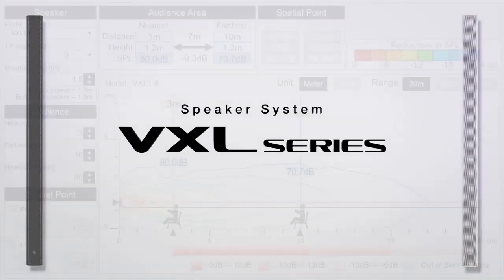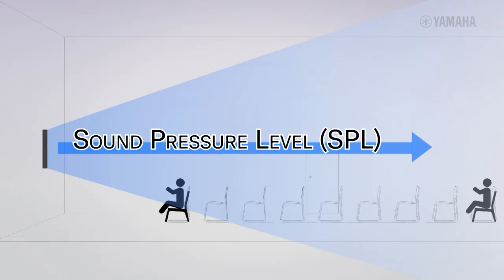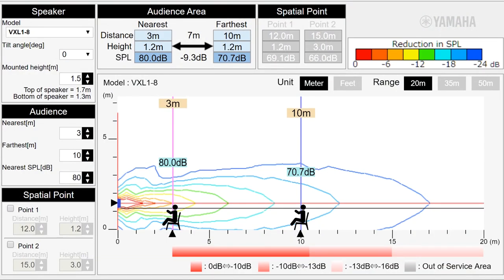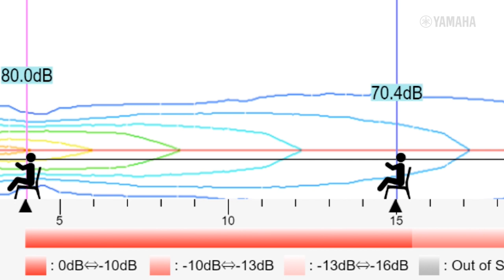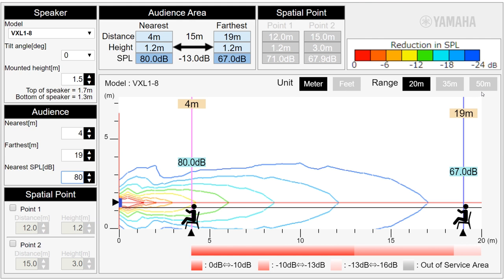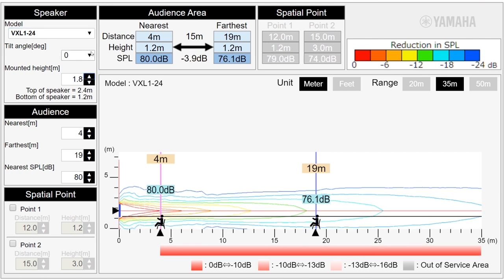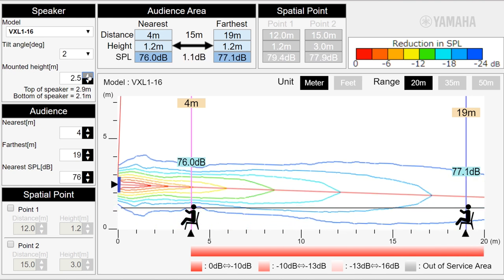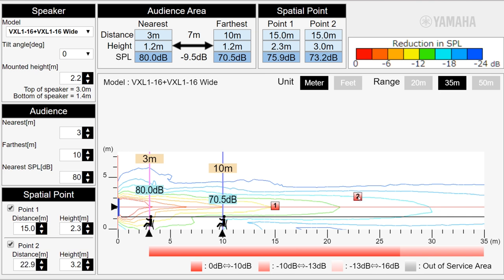Yamaha VXL Series – How To Select Appropriate VXL Speaker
The VXL Selection Assistant is a web application that will help you select the most appropriate VXL speaker for installations focused on speech reproduction.
This App will provide an indication of whether a good amplified sound can be provided across the audience area by calculating the difference in Sound Pressure Level (or SPL) between the nearest and furthest audience members.

The subtitles are available in the following languages:
English, Español, Deutsch, Français, Русский, 中文, 日本語